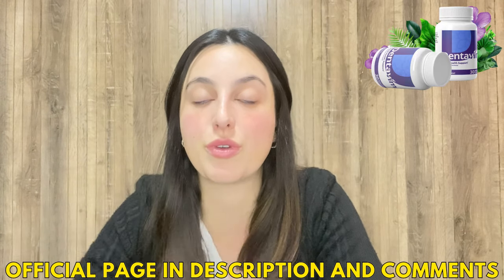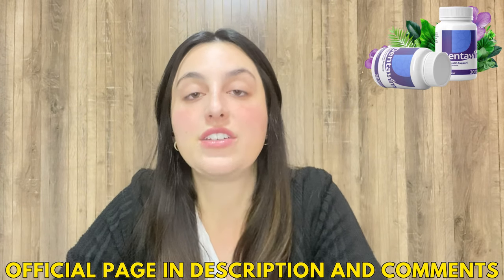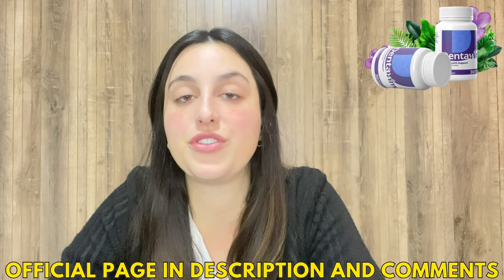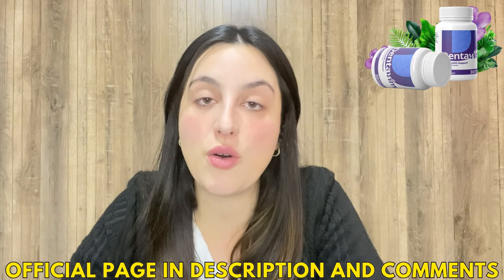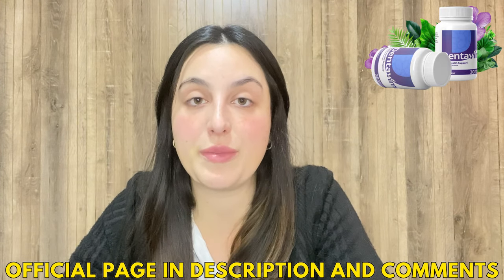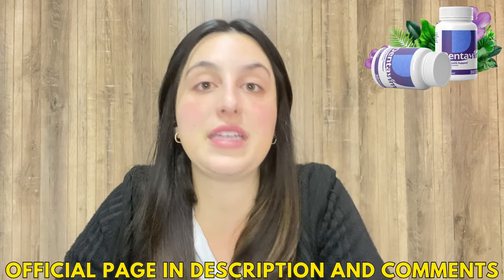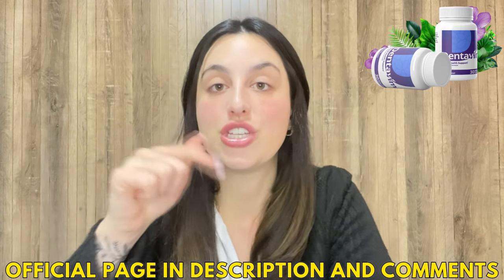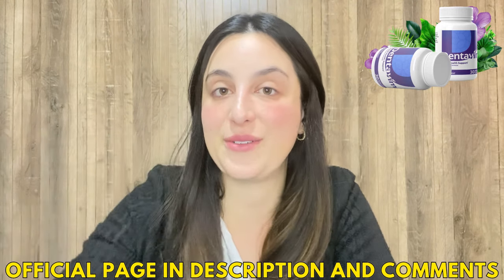DENTAVIM ((❌BIG ALERT!❌)) Dentavim Reviews - Dentavim Healthy Dental Care - Dentavim Supplement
✅DentaVim is a dietary supplement designed to support oral health, including the strength of teeth and gums, as well as overall mouth hygiene. It combines vitamins, minerals, and plant-based ingredients that aim to improve dental health from the inside out, addressing issues like cavities, gum disease, and bad breath. The supplement targets the root causes of poor oral health rather than just managing symptoms, making it popular among individuals looking for a natural alternative to traditional oral care routines.

✅Key Benefits
Strengthens Teeth: DentaVim contains nutrients that support stronger enamel, helping to protect teeth from decay and erosion.
Promotes Gum Health: The supplement is formulated to reduce gum inflammation, bleeding, and sensitivity, promoting healthier gums.
Improves Overall Oral Hygiene: DentaVim helps reduce plaque buildup, neutralizes harmful bacteria, and supports overall mouth cleanliness.
Freshens Breath: By targeting bacteria that cause bad breath, DentaVim helps maintain long-lasting fresh breath.
Natural Ingredients: It uses plant-based and mineral ingredients, making it a safer option compared to chemical-based products.

DentaVim works by nourishing the oral cavity with essential vitamins and minerals that strengthen teeth and gums. The supplement also includes ingredients known for their antibacterial properties, helping to reduce harmful bacteria in the mouth that contribute to plaque, cavities, and gum disease. By addressing these issues from within, DentaVim aims to improve long-term oral health.

✅Ingredients
DentaVim includes a blend of vitamins, minerals, and herbal extracts known for their benefits to oral health:

Calcium: Essential for maintaining strong teeth and bones, calcium helps protect enamel and prevent tooth decay.
Vitamin D: Promotes the absorption of calcium and strengthens teeth.
Zinc: Helps fight off bacteria and supports healthy gums, reducing the risk of gum disease.
Xylitol: A natural sugar substitute that reduces the growth of harmful bacteria in the mouth and helps prevent cavities.
Peppermint Oil: Known for its ability to freshen breath and reduce bad odors.
Elderberry: A powerful antioxidant that supports gum health and helps reduce inflammation.

✅Side Effects
DentaVim is considered safe for most users since it is formulated with natural ingredients. However, some individuals may experience mild digestive discomfort or allergic reactions, especially if sensitive to certain ingredients. It’s always a good idea to consult with a healthcare provider before starting a new supplement, particularly for those with existing medical conditions.

✅User Reviews
DentaVim has received generally positive reviews from users who report noticeable improvements in their oral health. Many individuals mention stronger teeth, healthier gums, and fresher breath after using the product consistently. Some users have reported fewer cavities and reduced gum sensitivity, while others appreciate the natural approach to dental care. However, results may vary, and some users find the supplement takes time to deliver noticeable changes.

✅Conclusion
DentaVim is a natural oral health supplement aimed at improving dental hygiene, strengthening teeth, and supporting gum health. It offers a convenient and holistic approach to maintaining oral health, especially for those seeking an alternative to chemical-laden toothpaste and mouthwashes. While the supplement has received positive reviews, it’s important to note that results may take time and depend on individual oral health conditions.